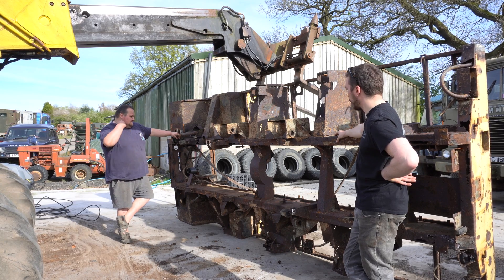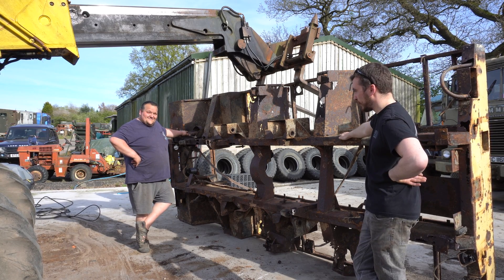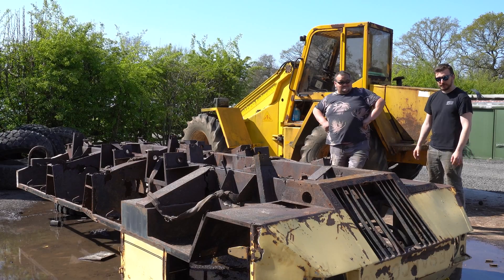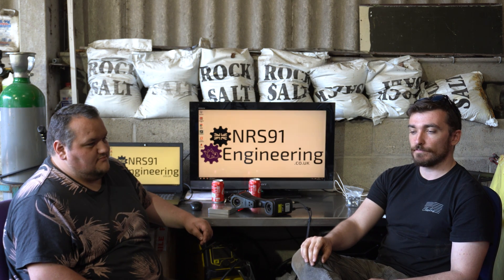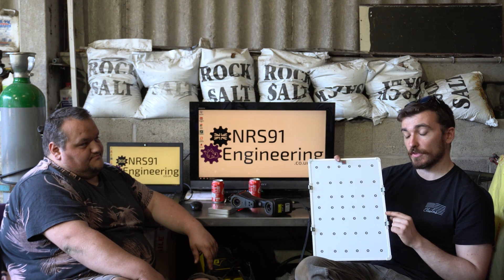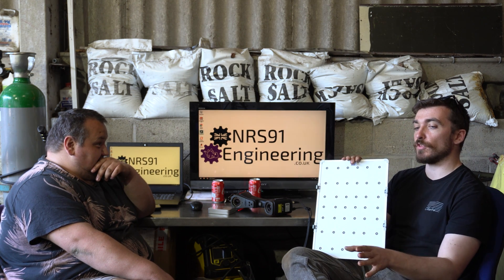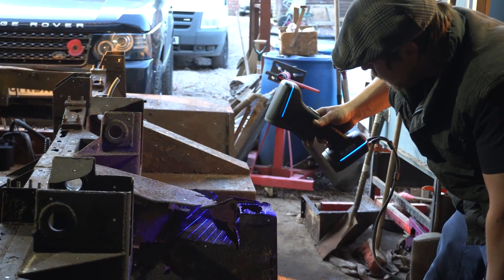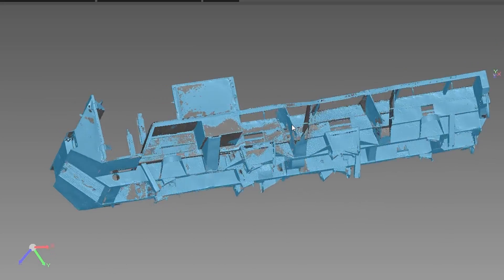STRANGER LANDIES (Ep. 4) - 3D SCANNING the Esarco 8x8 Chassis!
We use 21st Century technology (in the form of a 3D Scanner) to create a digital replica of the very 20th Century Esarco 8x8 chassis.